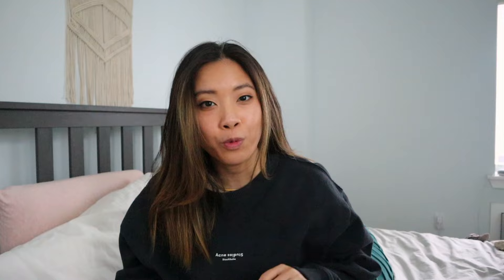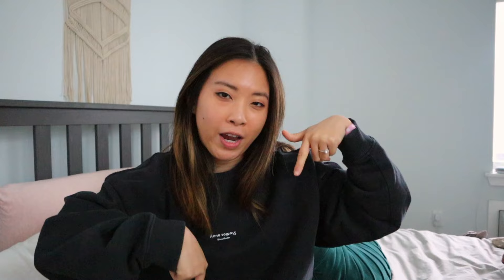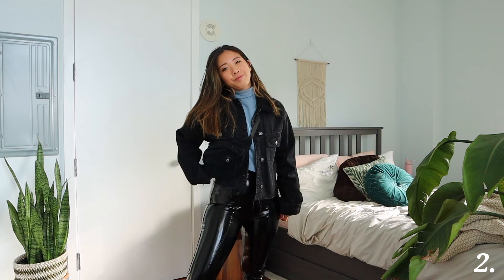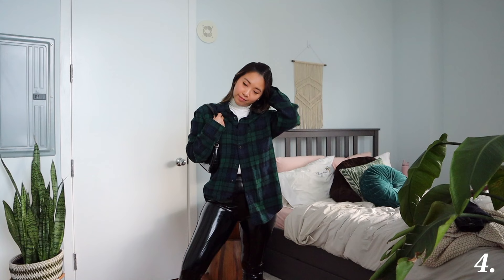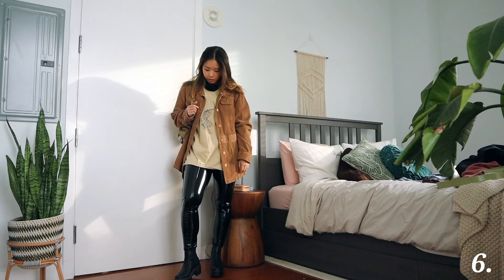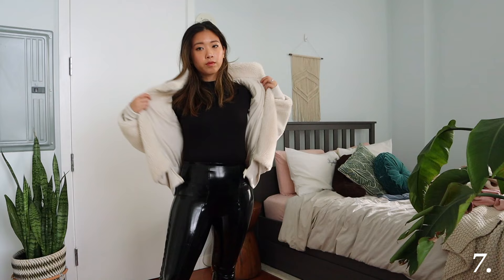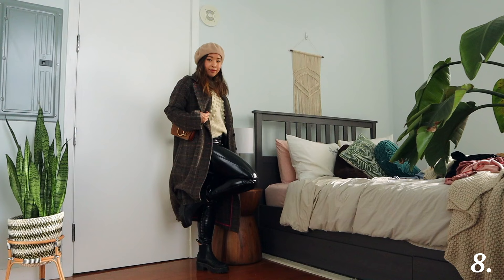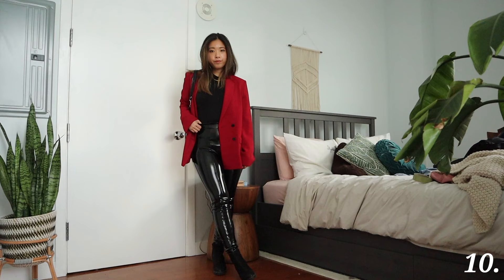HOW TO STYLE PATENT LEATHER LEGGINGS! | LazzzySundaze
*take a holiday shot (or a sip of water) whenever I flip my hair lol*
OUTFIT DETAILS LINKED BELOW!

I recently got the patent leather leggings / vinyl leggings that I have been eyeing and wanted to share 10 outfit ideas with you guys! Of course you can wear these outfits with regular faux leather leggings/pants as well!

Height: I am 5'2" Waist: 27" Usually wearing size S/M or 4/6 (S - M)

Spanx Faux Patent Leather Leggings (S/Reg) - available in petite & tall on the website!
CommandoTop Faux Patent Leather Leggings (Also heard great things on these!)

Outfit 1:  2:29

Outfit 2: 3:49

Outfit 3: 4:47
Nike Fleece Mock Neck Sweatshirt - red is sold out but different colors available

Outfit 4: 5:31

Outfit 5: 6:26
Acne Studios Sweatshirt (Size S)

Outfit 6: 7:54

Outfit 7: 9:03
Vagabond Booties (TTS - wearing US6 / EU37)

Outfit 8: 10:54

Outfit 9: 11:49
H&M Grey Knit Sweater (Size S)
Menswear Blazer: Thrift

Outfit 10: 13:06

What I am wearing: Acne Studios Sweatshirt (Size S)